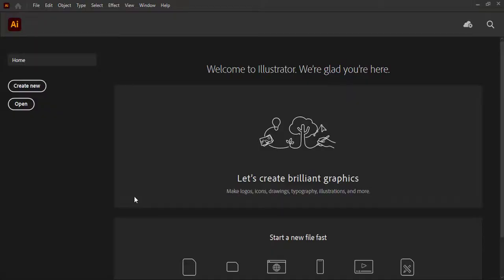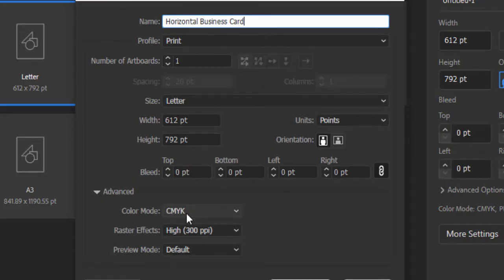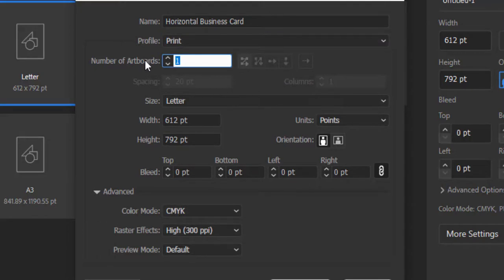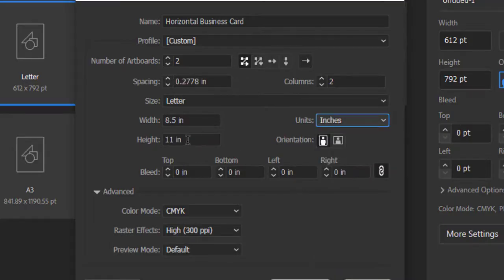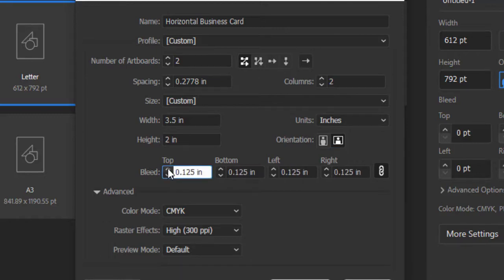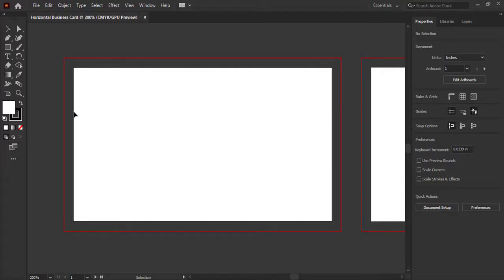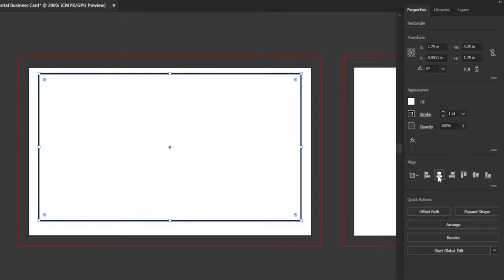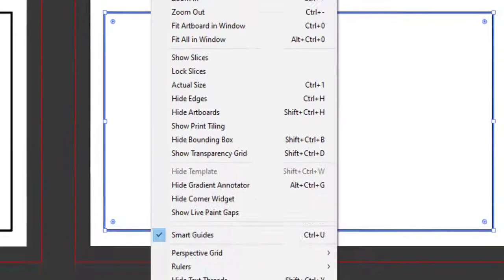How to setup Business card Document in Adobe Illustrator | Business card size | How to make Guides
Hello everyone!
In this video tutorial, you will learn the complete step by step process to set up the document of a business card. Here you will learn what is Bleed? What is Trim Line, What is a safe zone? and how to turn the lines into the perfect guide. I hope you will like this video.

Intro: 0:00
Video: 0:05
New document: 0:20
profile: 0:35
Number of artboars: 1:37
Document size: 2:04
bleed: 3:04
safe area: 4:08
make guides: 5:31
outro: 5:55